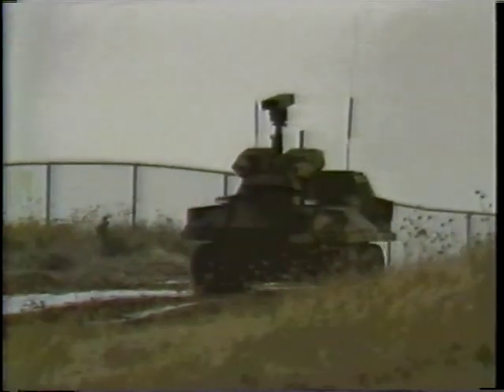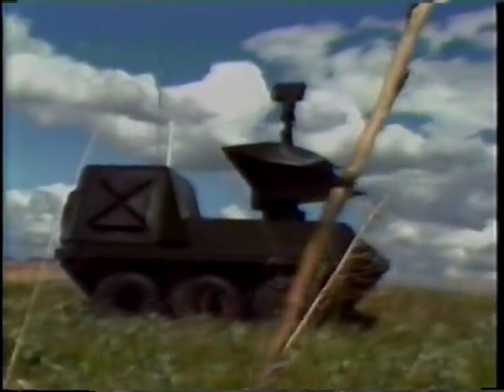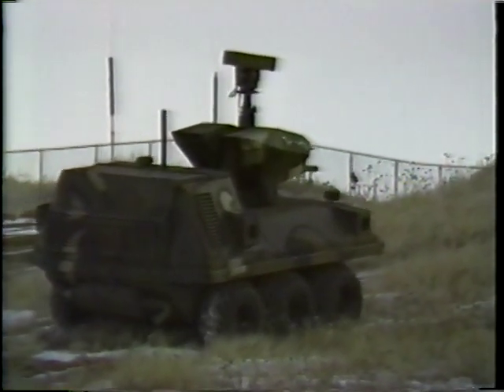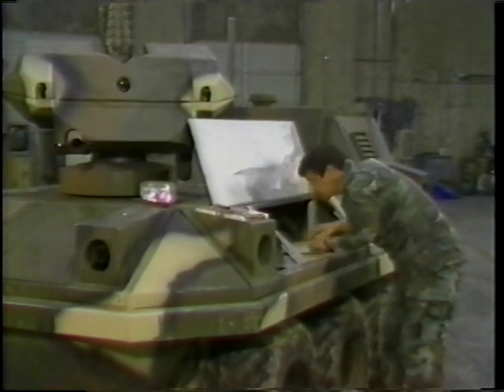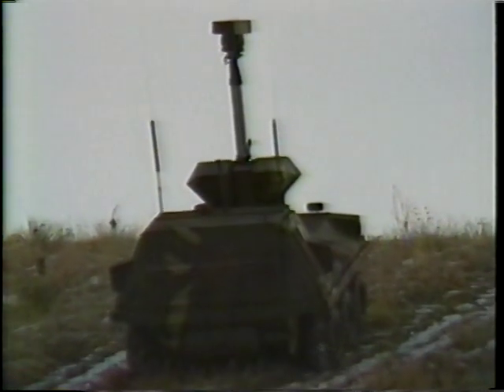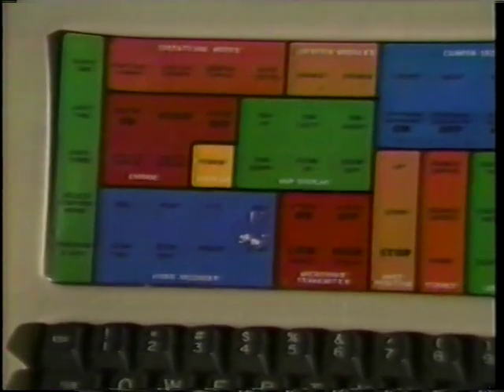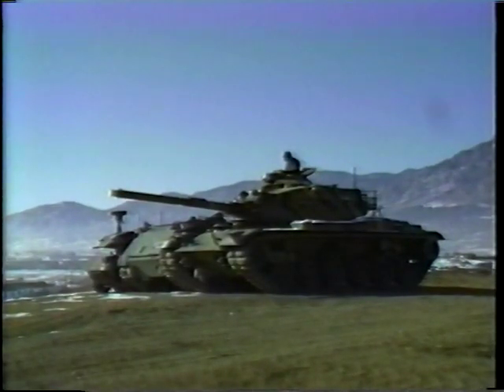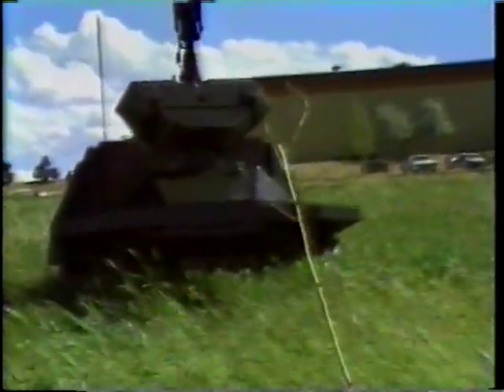Robot Defense Systems Prowler 1985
Robot Defense Systems was a small robotics company in Denver back in 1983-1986 that designed and built autonomous security robots for military use. The Prowler robot was about the size of a small car; diesel powered, with a laser imaging/ranging system coupled with 68000 microprocessors. It was quite advanced for the time.